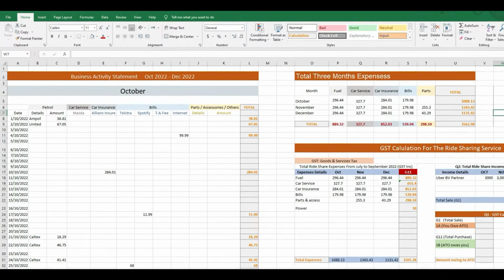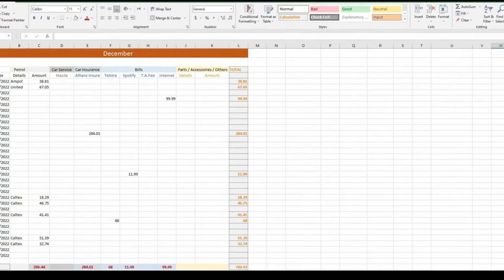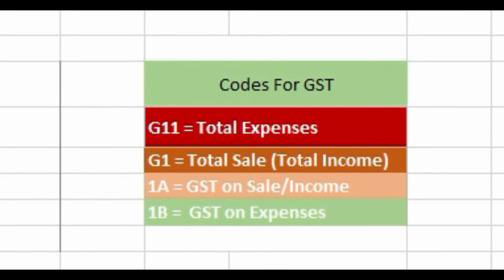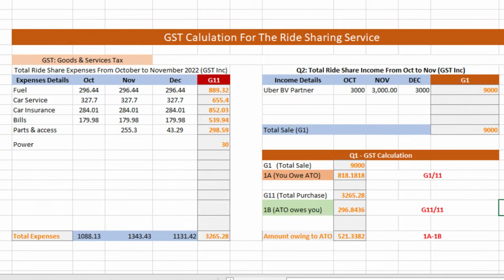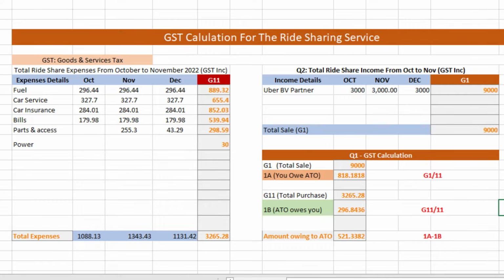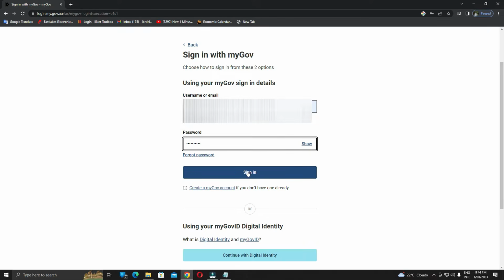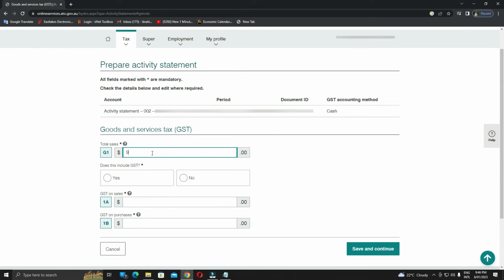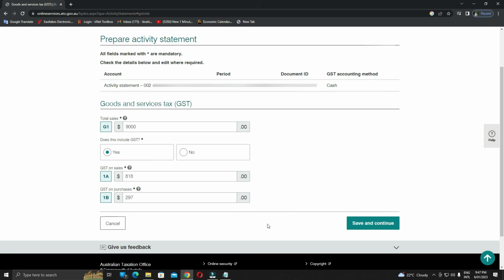How to lodge (submit) GST/ BAS to ATO's website in Australia step by step.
Are you confused about how to submit GST/BAS? Don't worry, this video will show you how to easily submit GST returns in no time. From understanding the basics of GST to filing returns, I'll guide you through the entire process step-by-step. No more confusion - watch now to make the process of submitting GST easier and faster!